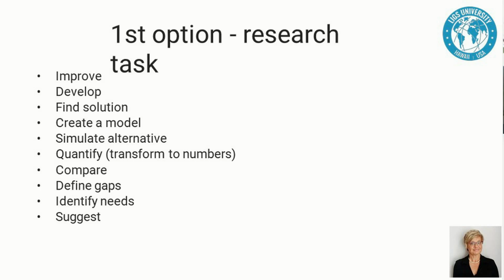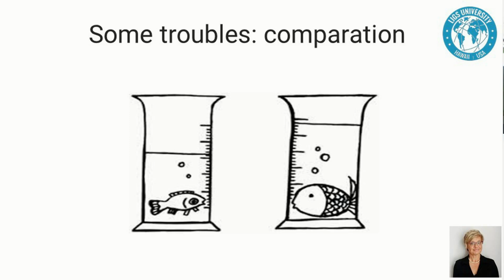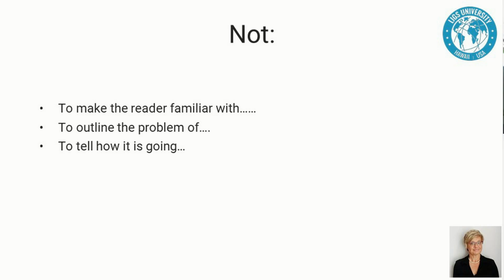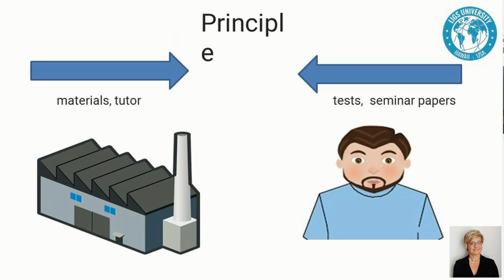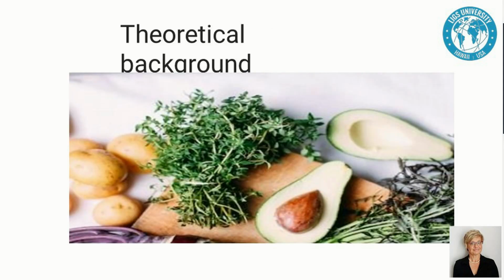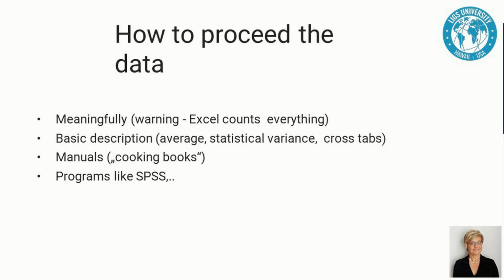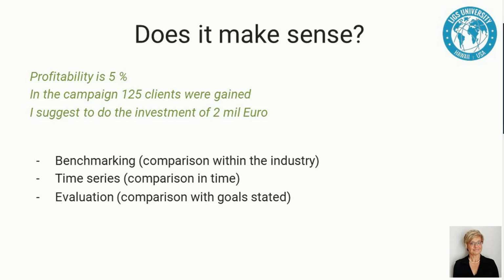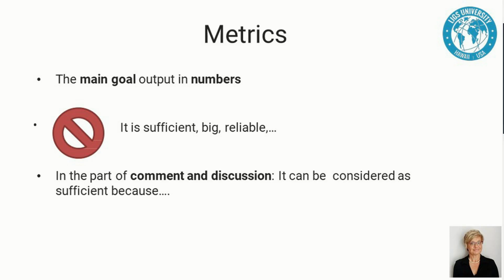WEBINAR: How to write seminar papers | Kamila Tislerova | LIGS University